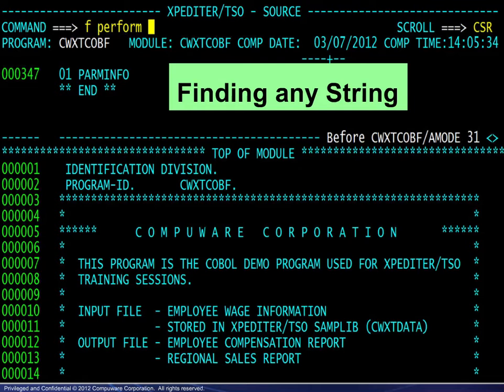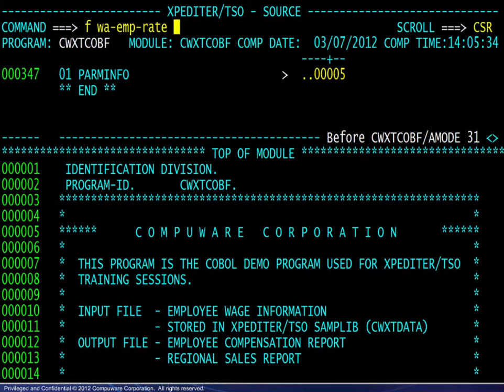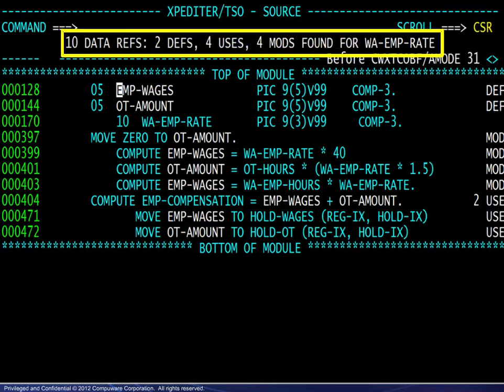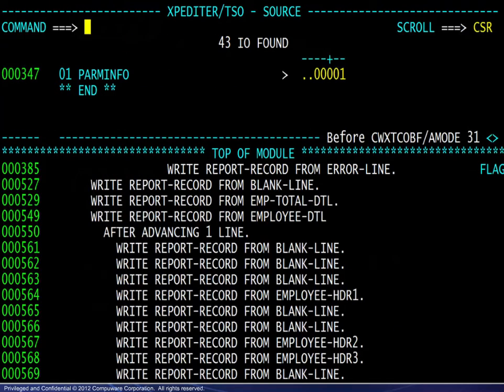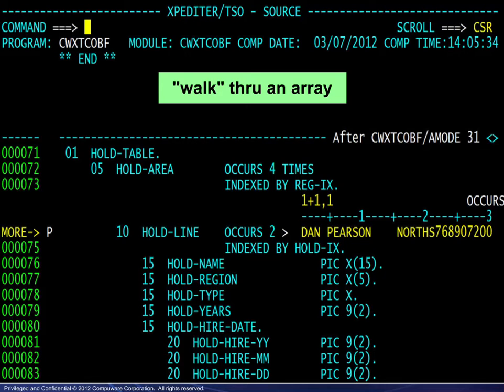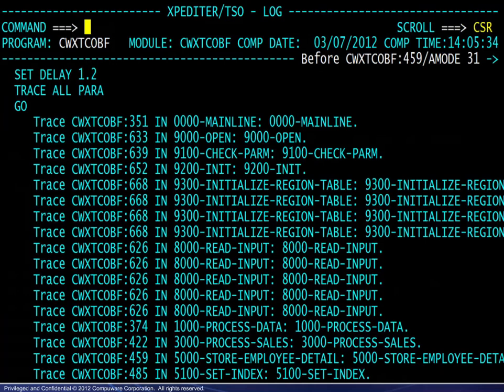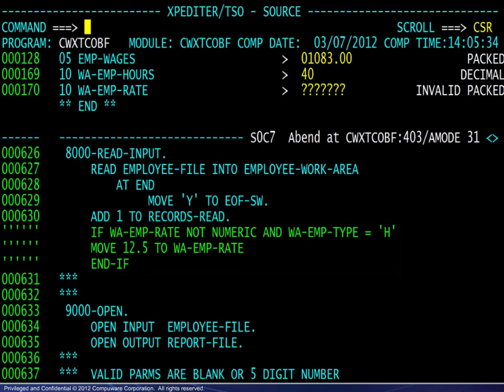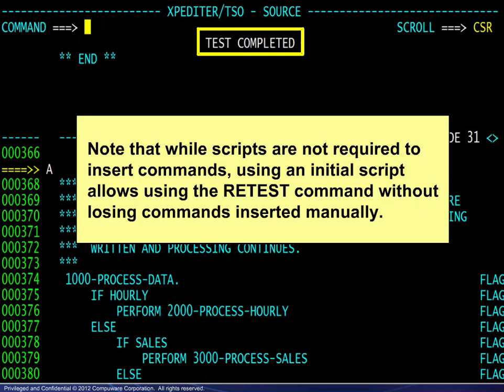BMC Compuware Xpediter for TSO and IMS - Additional Features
Learn about Xpediter testing features beyond the basics.